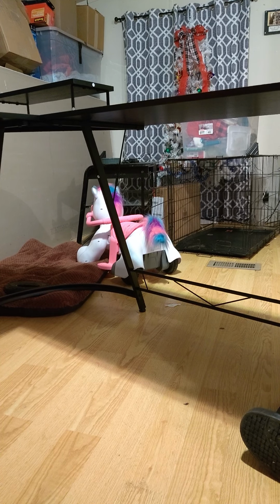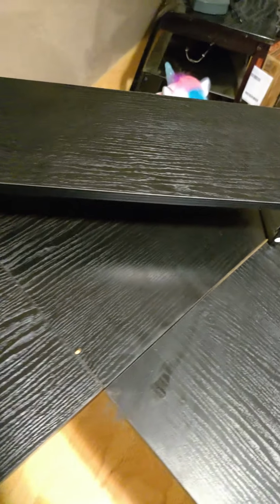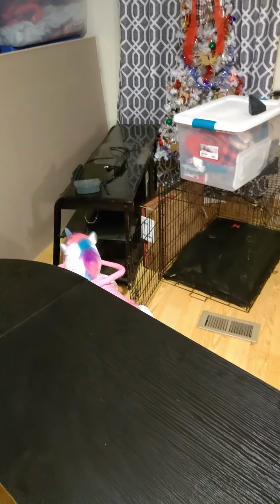part 2 of desk build idk y it did it this way but it did like subscribe comment read description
found out it didn't come with LEDs but gonna buy some and add them on myself